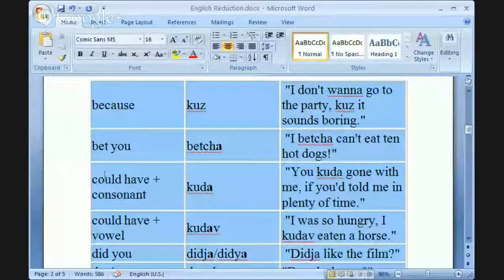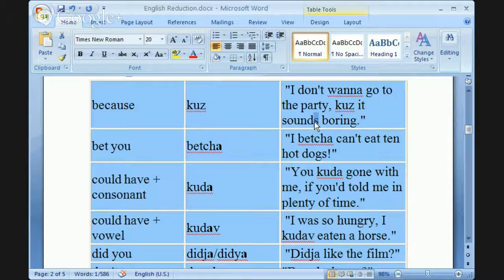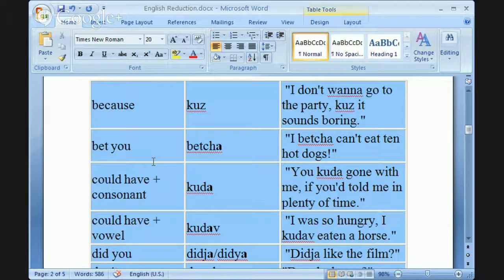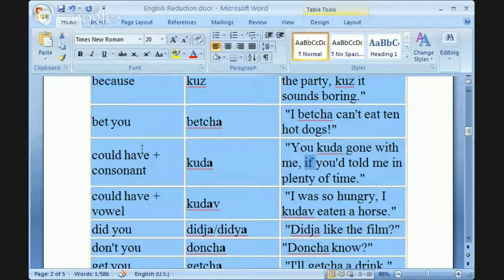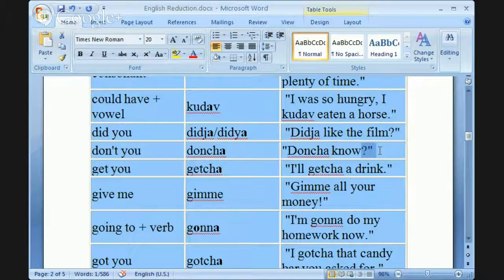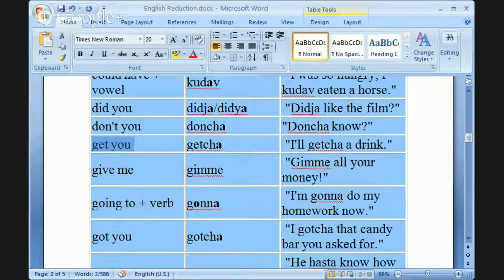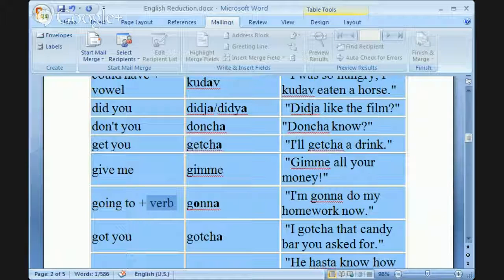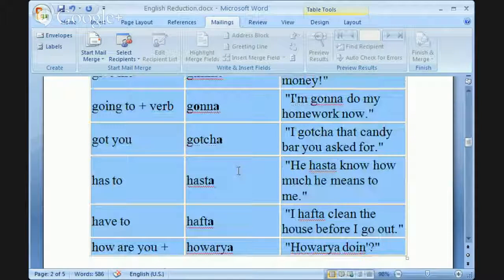Reduced Pronunciation in English